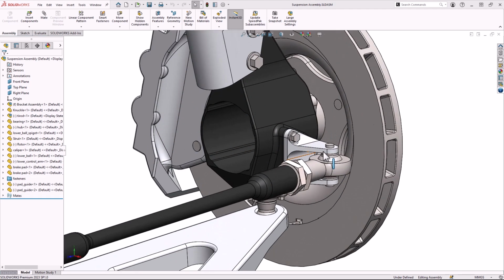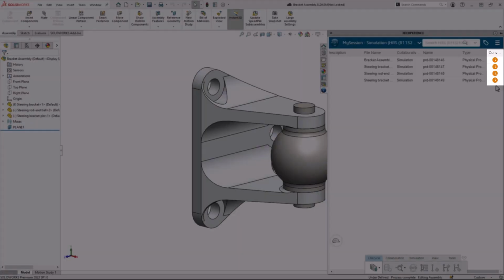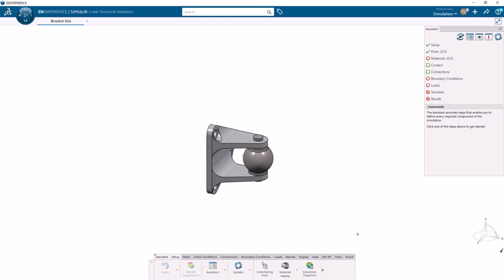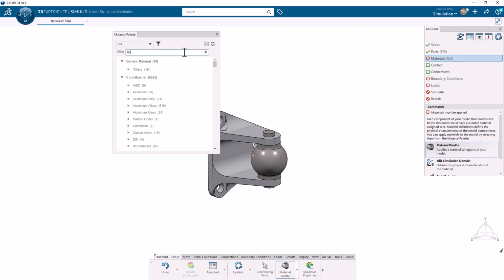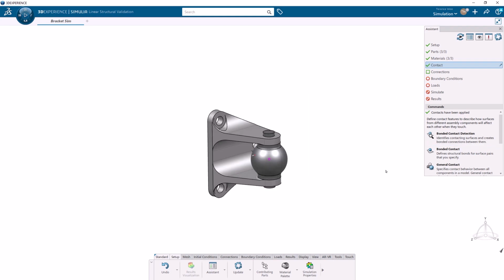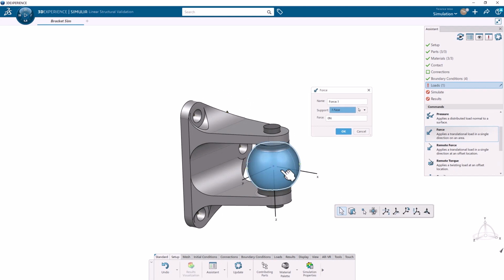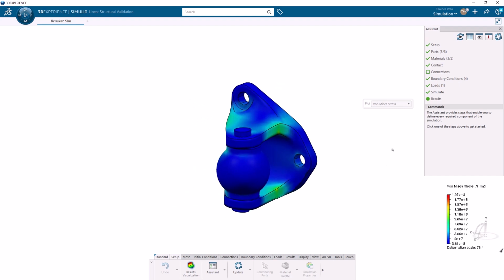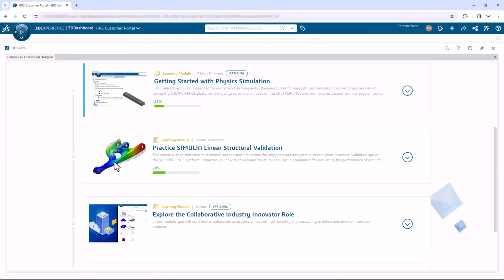Getting Started with SIMULIA Structural Designer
Learn how to create a simulation using SIMULIA Structural Designer. In this example, we'll cover the main steps for saving a SOLIDWORKS assembly to the 3DEXPERIENCE cloud platform and setting up an analysis. We'll also share where to find additional training content.

0:45 Saving to the 3DEXPERIENCE platform
2:02 Creating the simulation
7:26 3D Learn training material